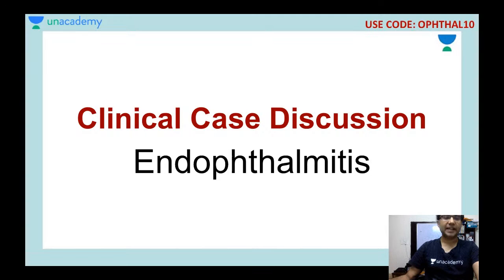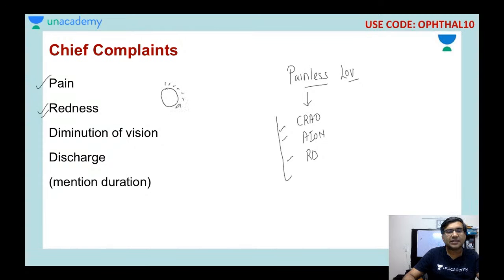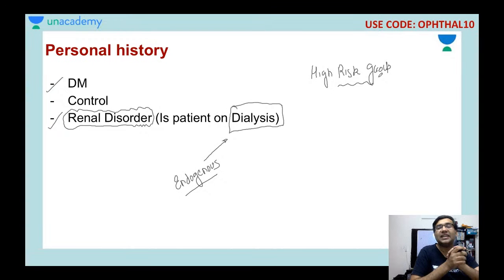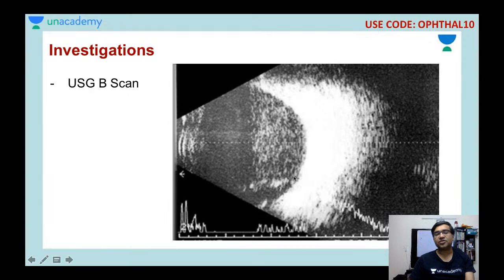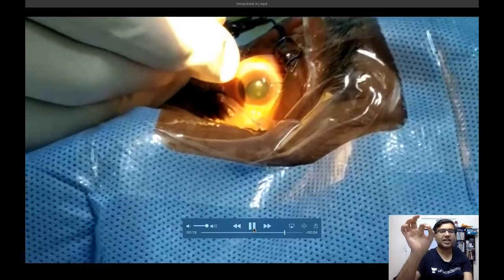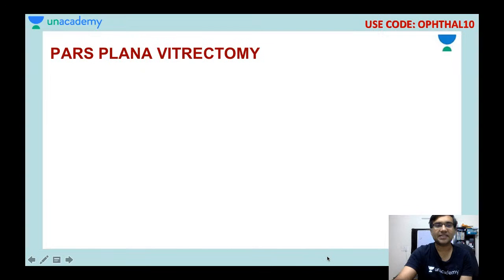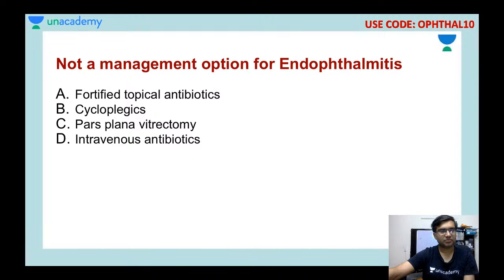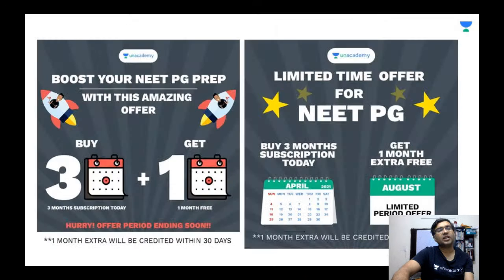Approach to the Case of Endophthalmitis | NEET-PG 2021 | Vineet Sehgal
In this NEET PG 2021 Lecture, Dr. Vineet Sehgal will be covering Approach to the Case of Endophthalmitis | Ophthalmology. Dr. Vineet Sehgal MD (AIIMS) is a prolific teacher with more than 8 years of experience in PGMEE teaching and author of OME notes.

Vineet Sehgal and other top educators are teaching live on Unacademy Subscription.

Unacademy Subscription Benefits:

1. Learn from your favorite teacher
2. Dedicated DOUBT sessions
3. One Subscription, Unlimited Access
4. Real-time interaction with Teachers
5. You can ask doubts in a live class
6. Limited students
7. Download the videos & watch offline